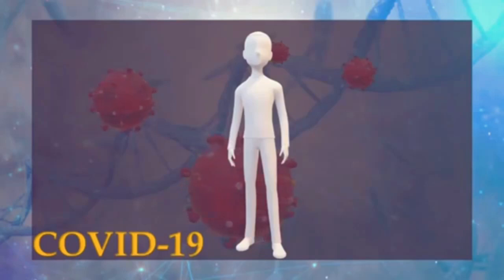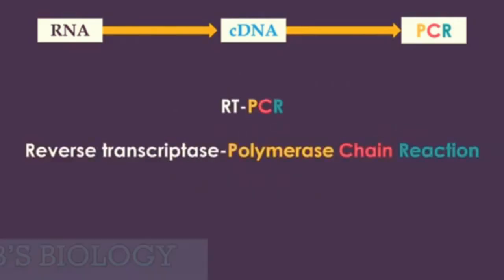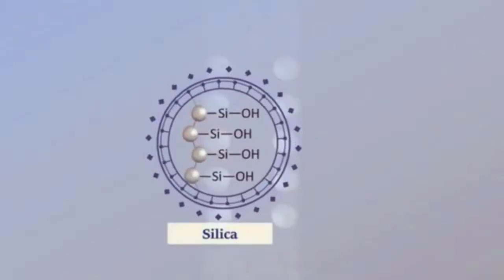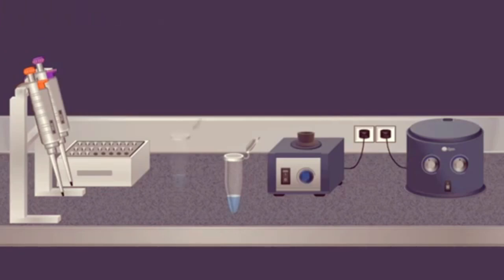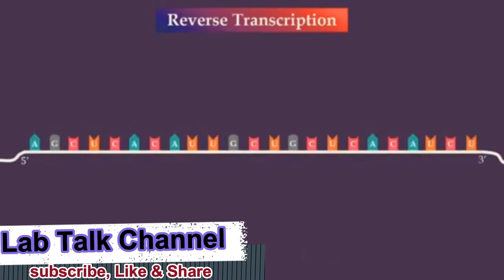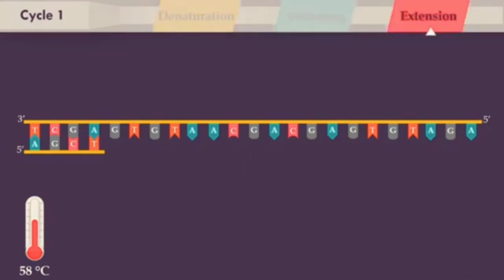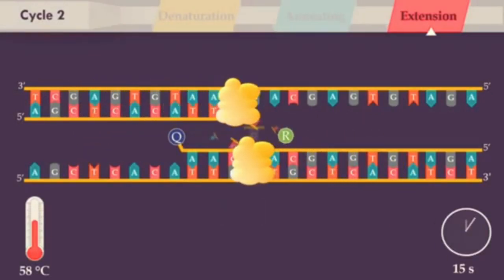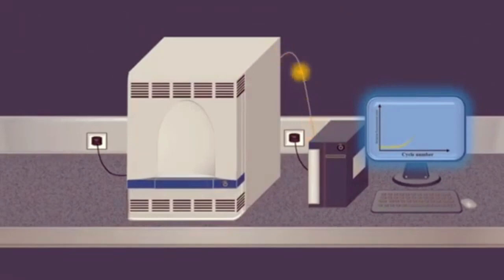RT PCR test for COVID 19 - Animation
This particular video concerns COVID-19 testing by using molecular-based techniques RT PCR or RTQ PCR.
Certain terms such as the genome, lysis, and polymerase are mispronounced because the voiceover is synthesized audio.